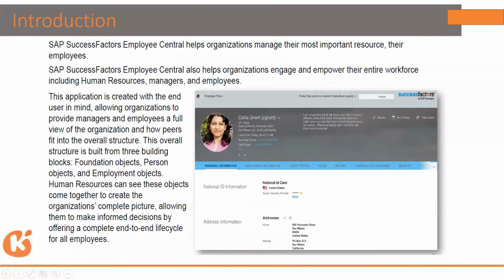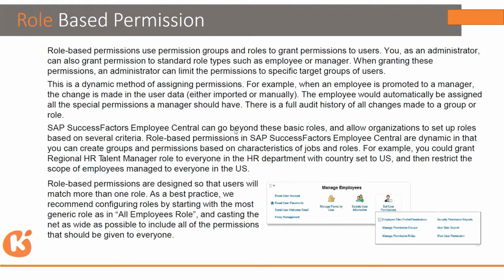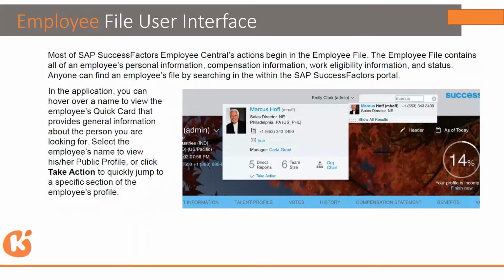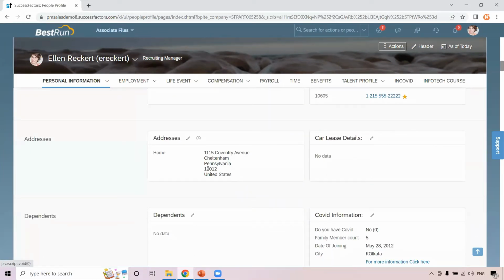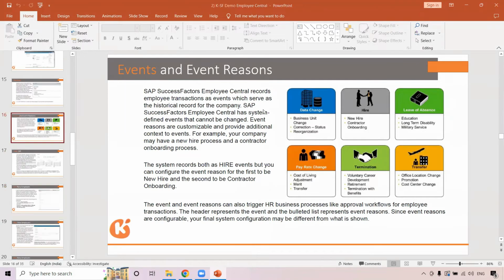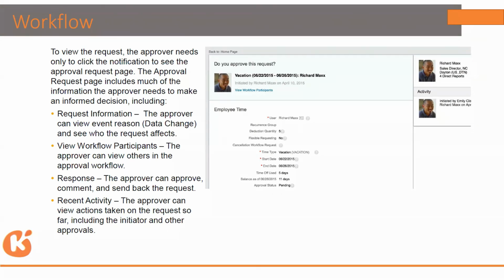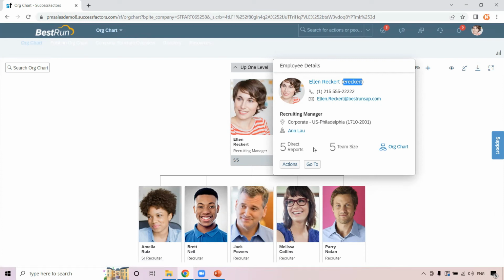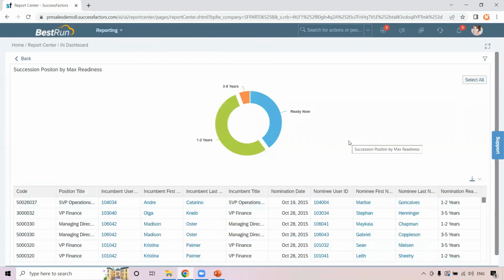Watch This Free Demo of SAP SF Employee Central! | Kasha Training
Learn Watch This Free Demo of SAP SF Employee Central! | SAP SF Employee Central Demo!!

🔥🔥 In this video, you will learn about SAP SF (SuccessFactors) Training as a part of SAP SF Training.

📌 sap successfactors
📌 sap successfactors employee central
📌 sap successfactors introduction
📌 sap successfactors demo